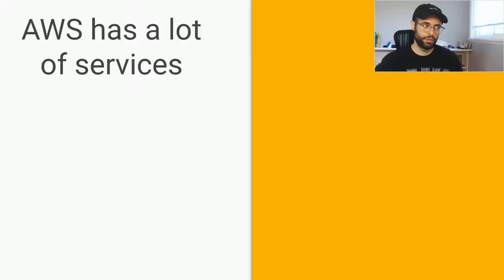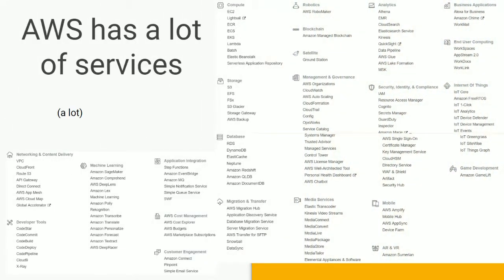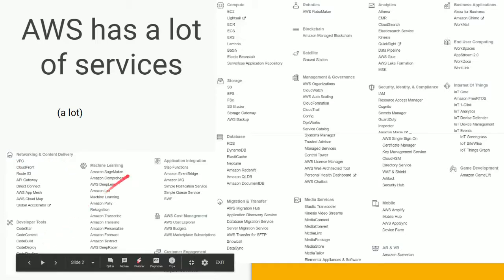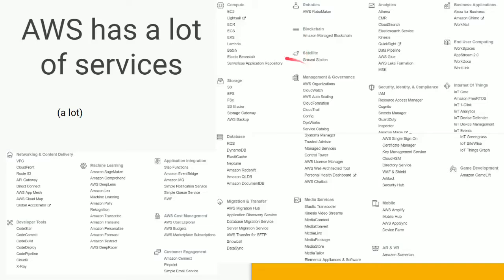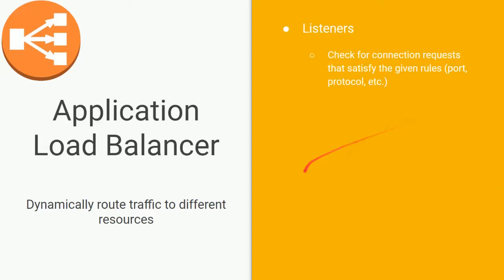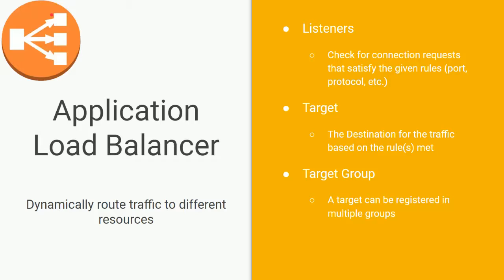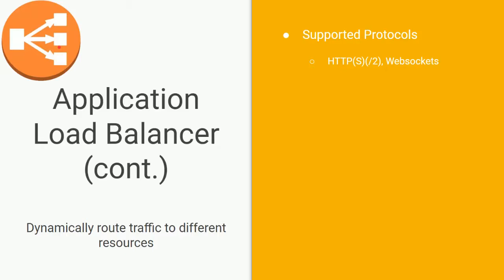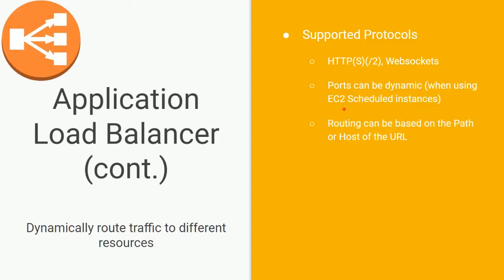AWS Services: Application Load Balancer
As you prep for the AWS Cloud Practitioner exam, getting a quick intuitive sense of what each Service does may help you in the long run.